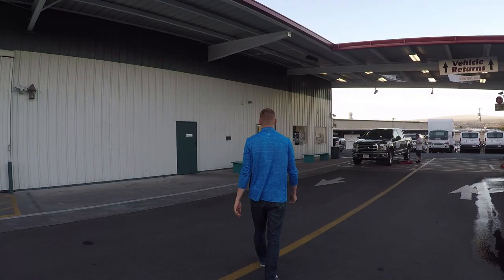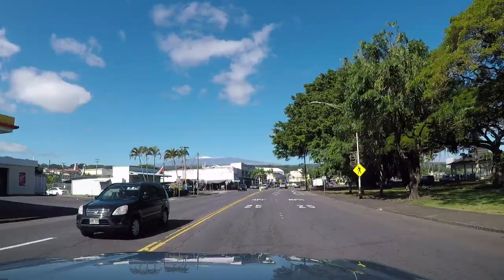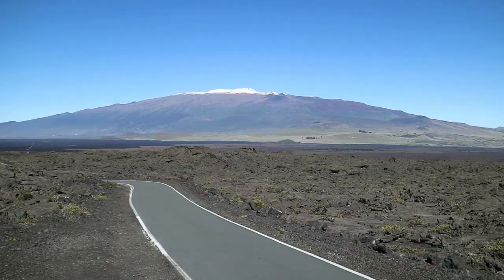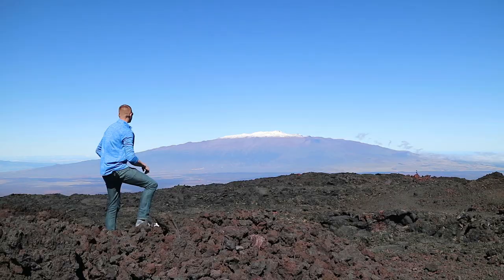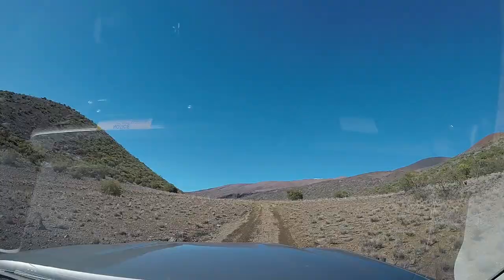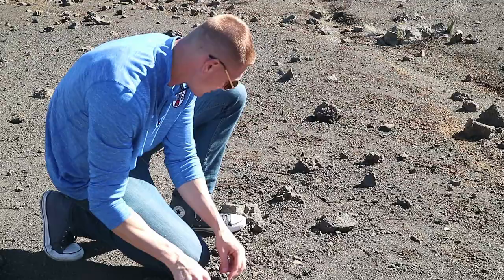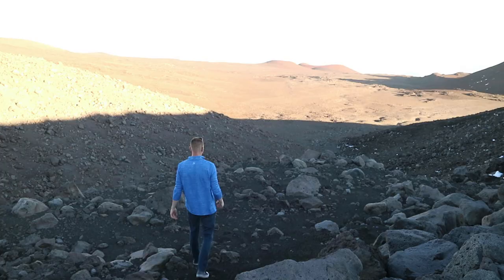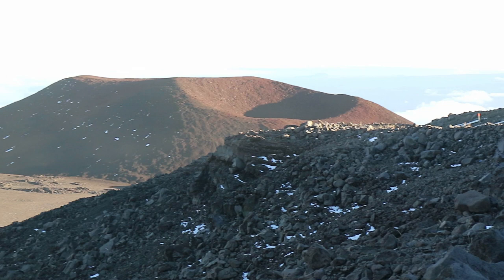MAUNA KEA & MAUNA LOA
A fun & exciting journey to the top of Mauna Loa and Mauna Kea on the Big Island of Hawaii. I rent a 4x4 and start the trek upwards towards 13,000 feet!! I stop along the way at interesting scientific sites.

Opinions Mine...